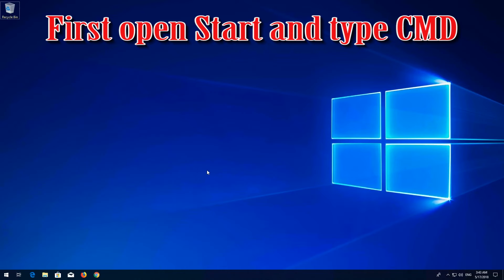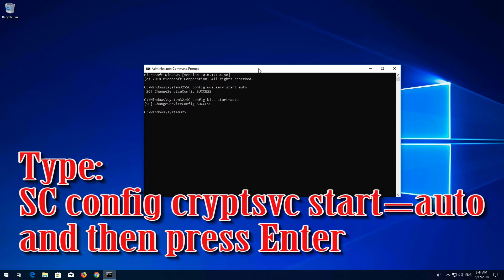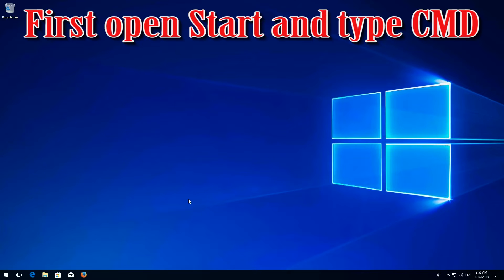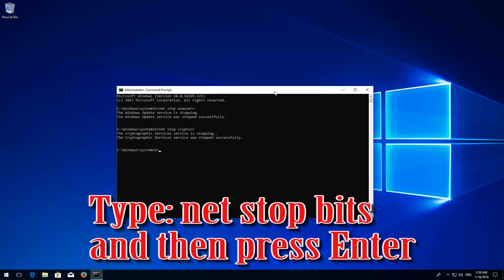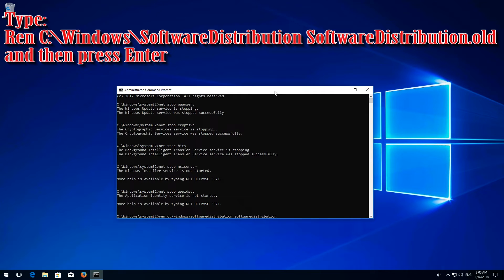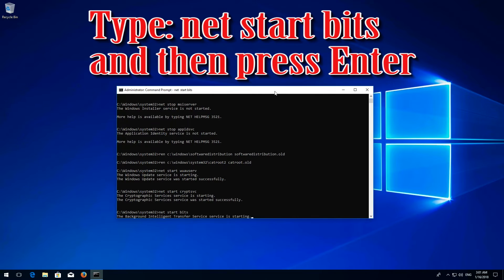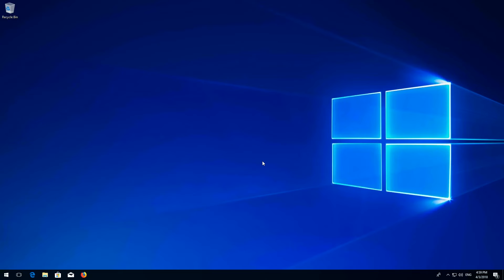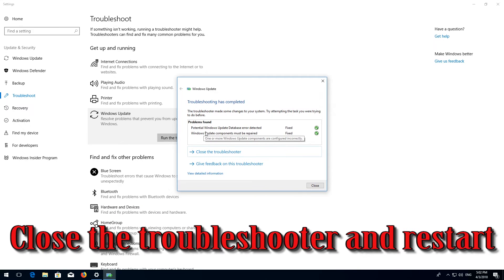Fix Windows Update Error 0x80070781 in Windows 10 [3 Solutions] 2026